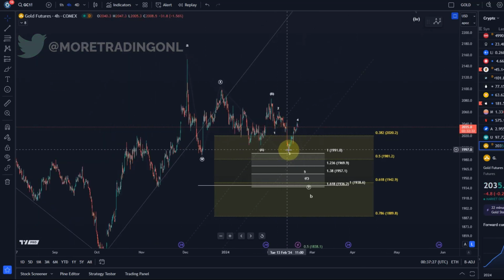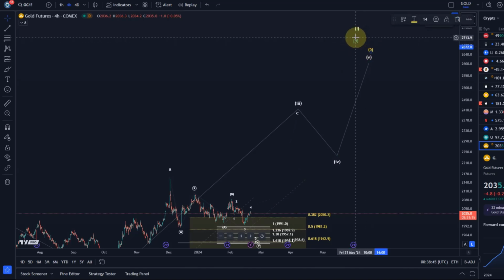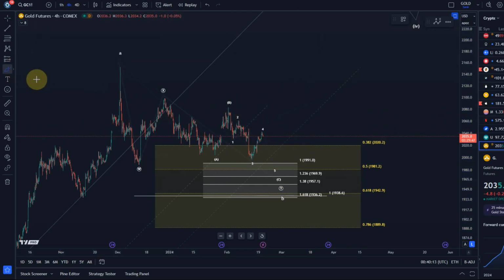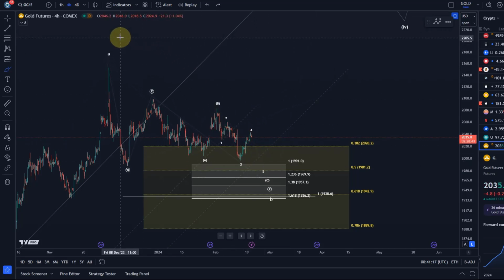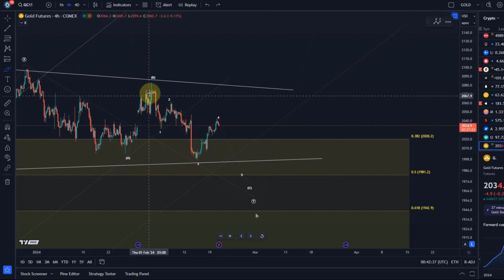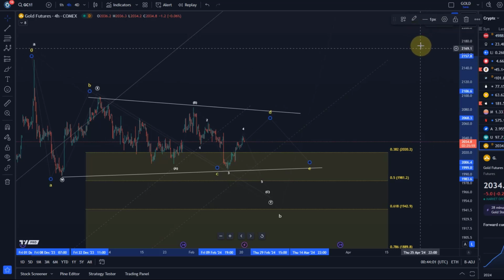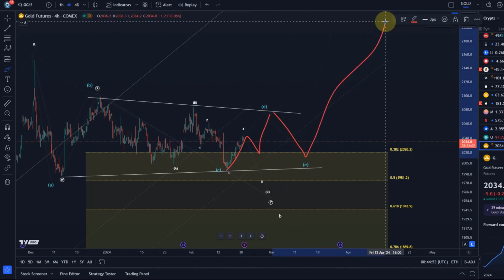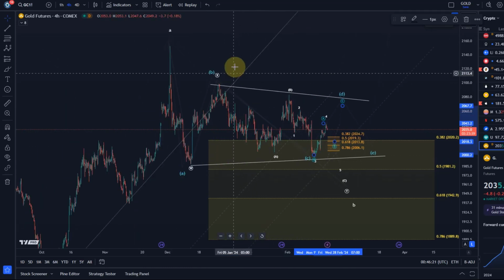Navigating the Gold Market: Professional Elliott Wave Chart Insights & Predictions